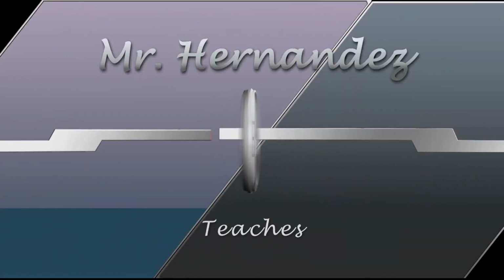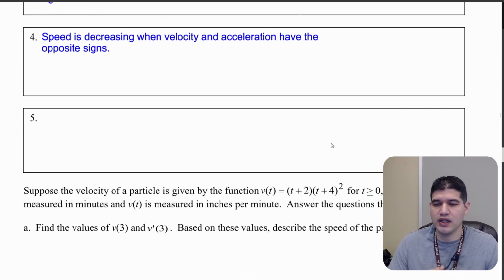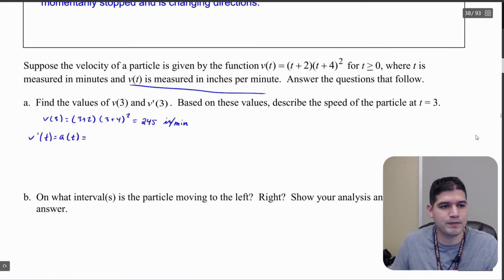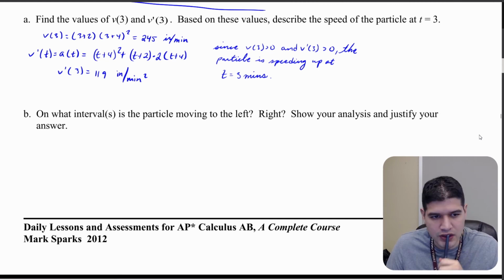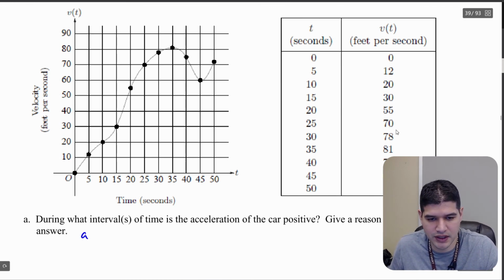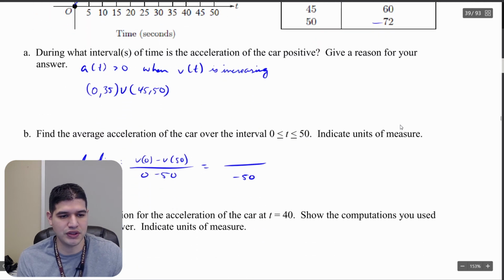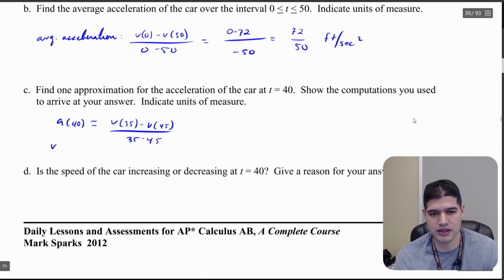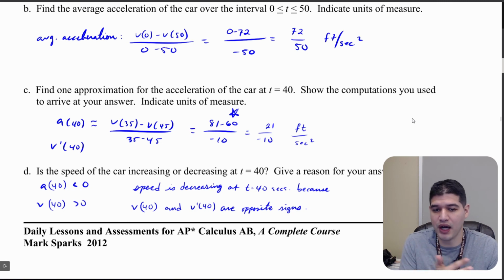5.4c Particle Motion 1999 AB #3 | AP Calculus